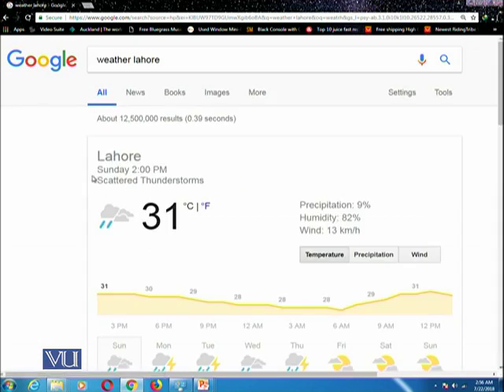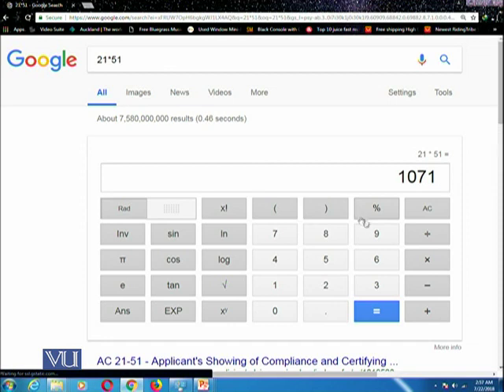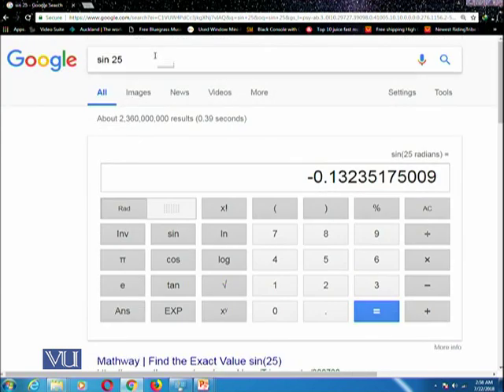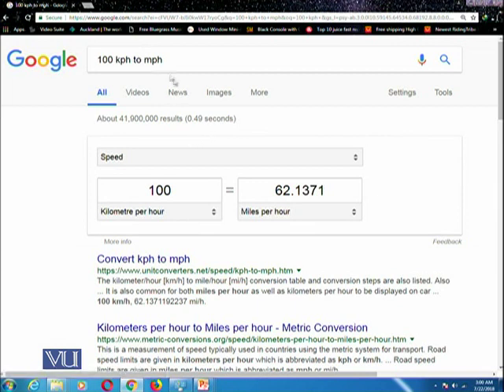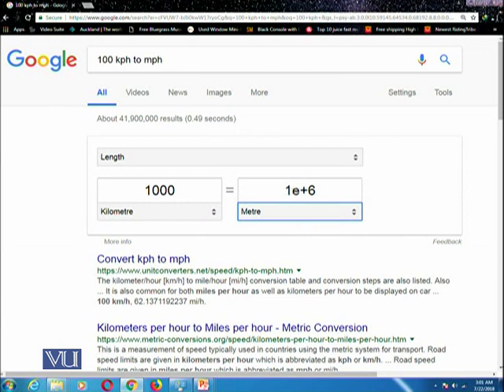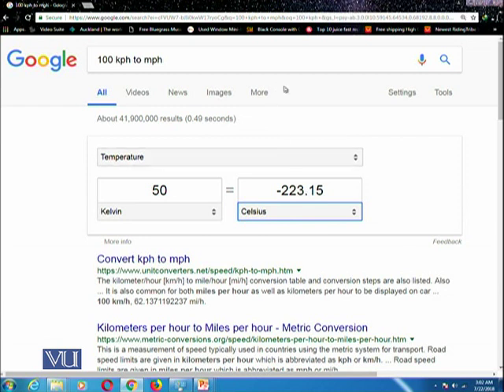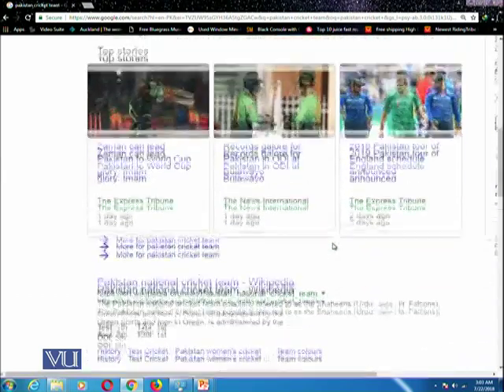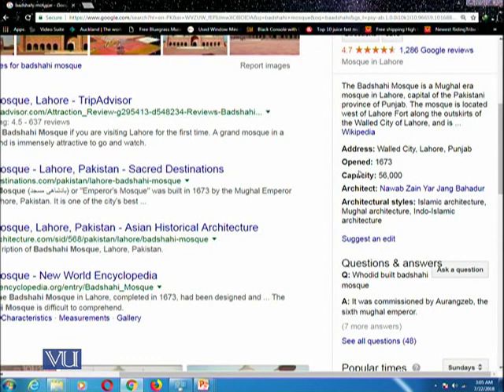Lecture 1 .CS101 Topic004